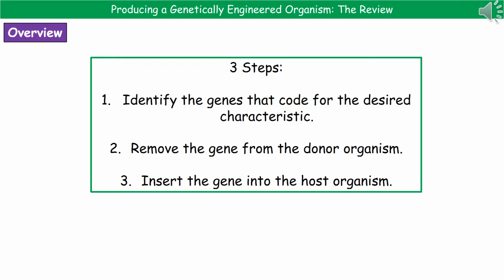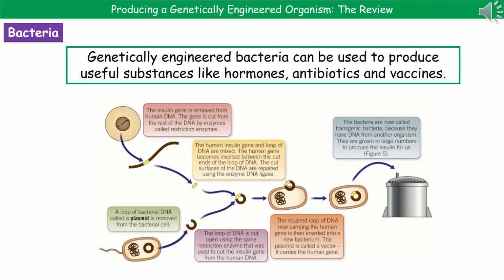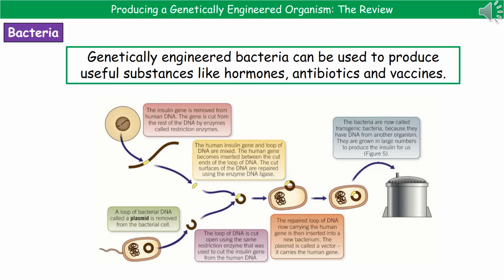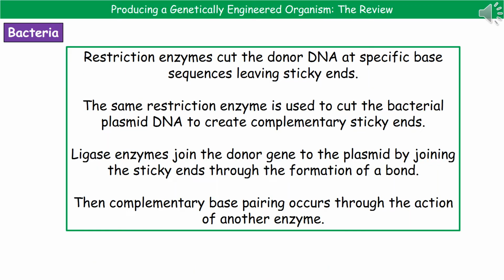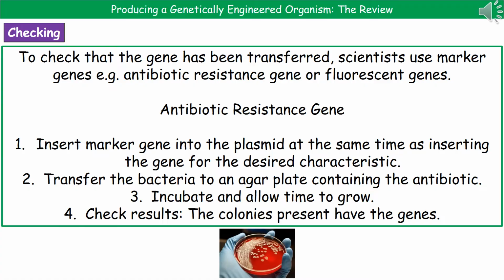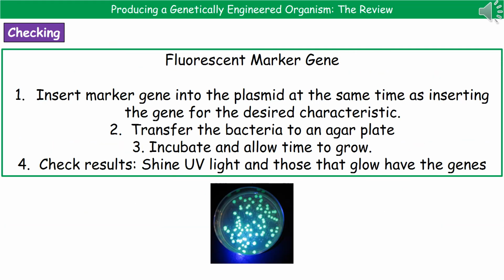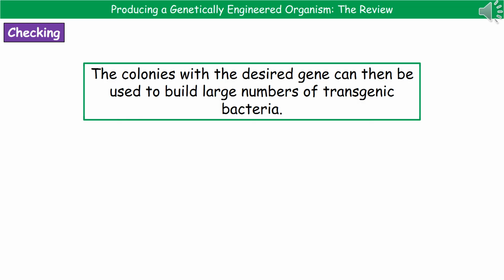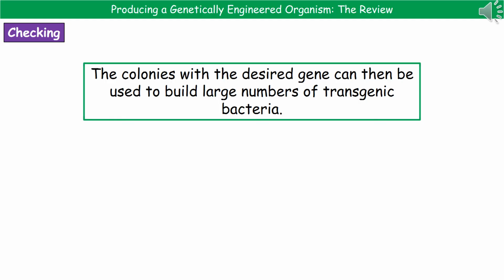OCR Gateway A B6.2.5 - How to Genetically Engineer Organisms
OCR Gateway A revision video for Biology and Combined Science on B6 – How to Genetically Engineer Organisms for the higher tier.  First exams in 2018.